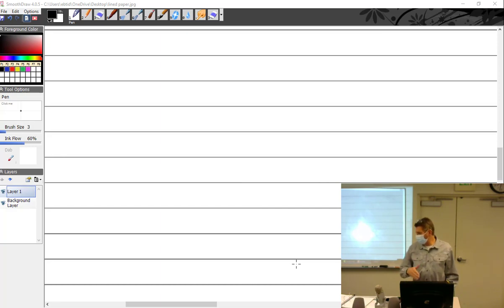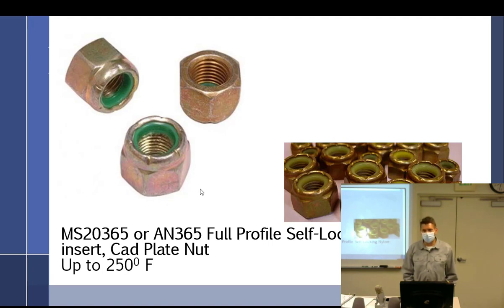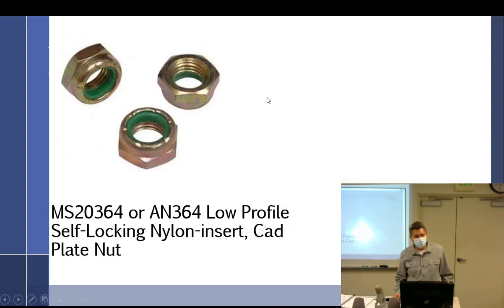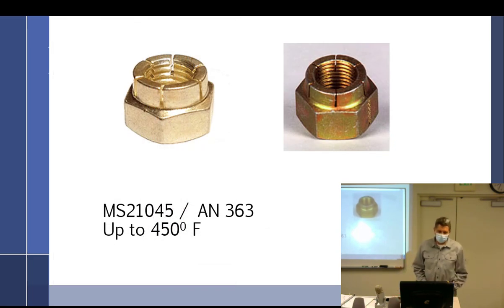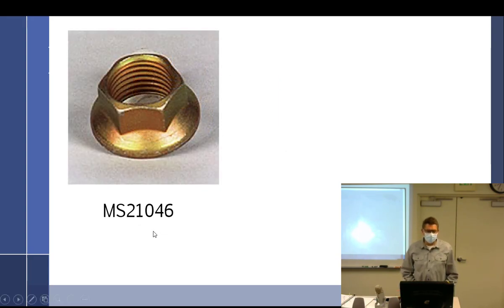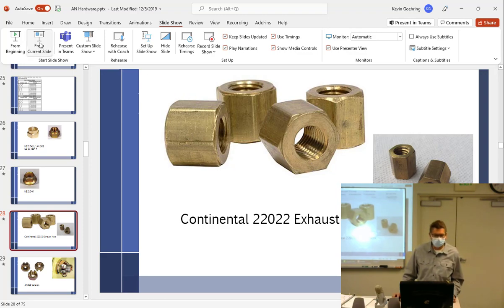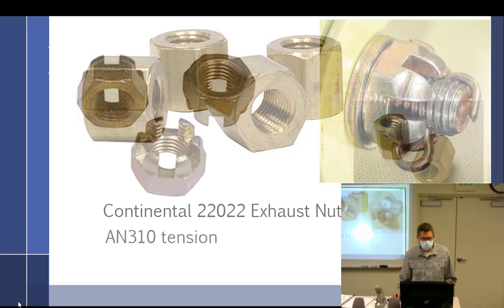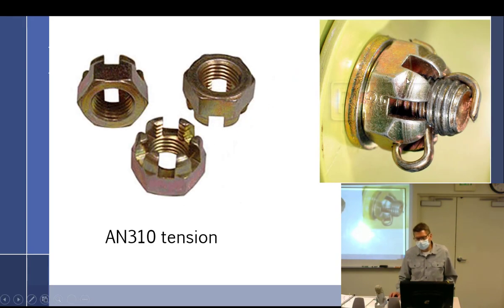11 30 21 Part 1